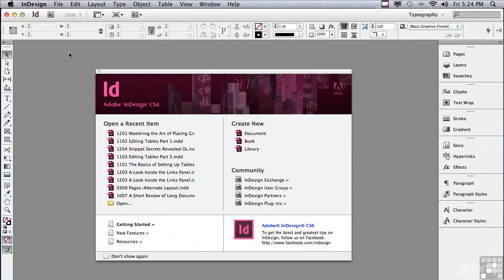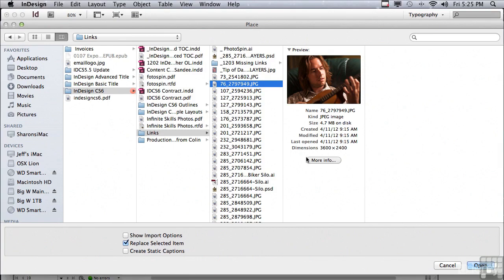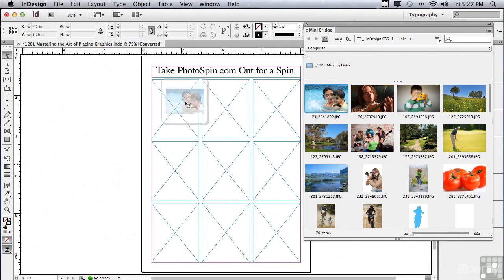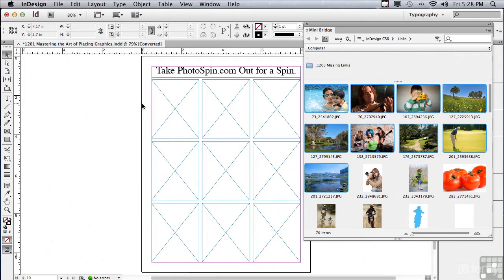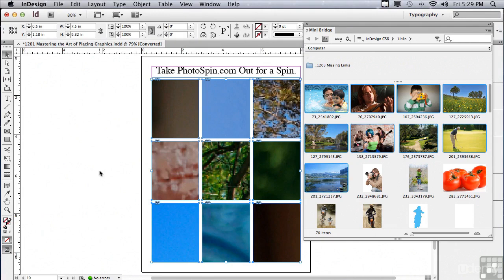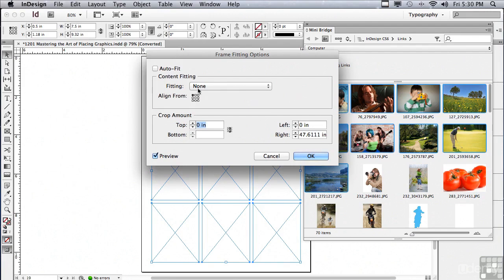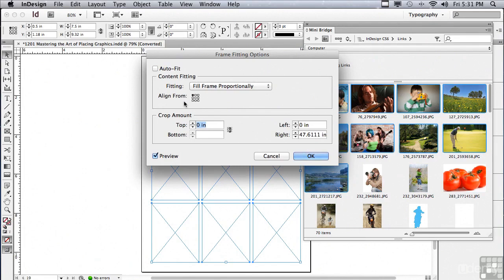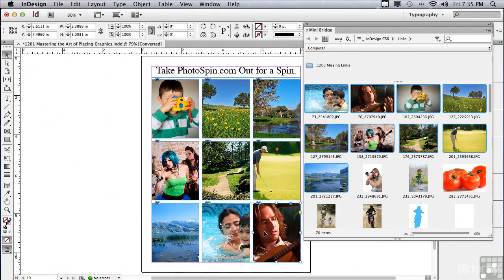tutorial adobe indesign Mastering The Art Of Placing